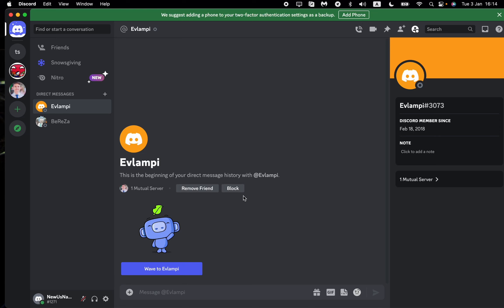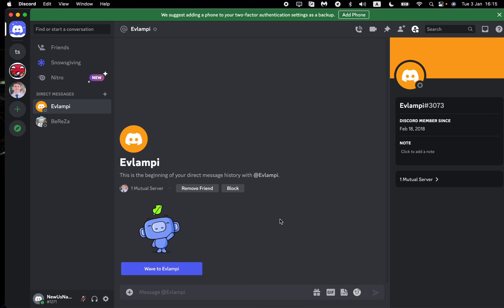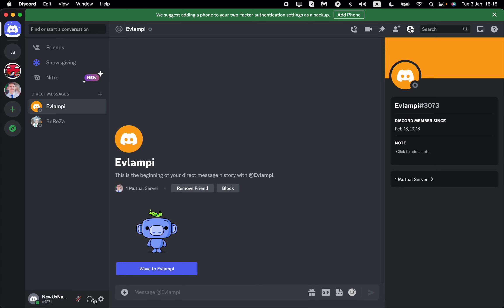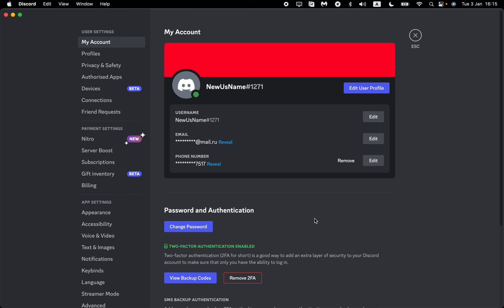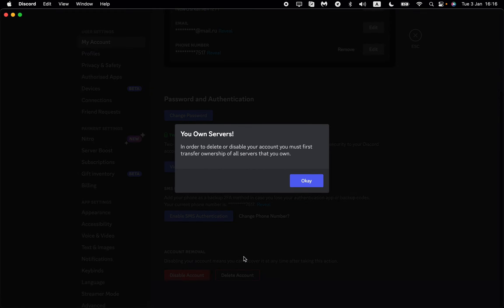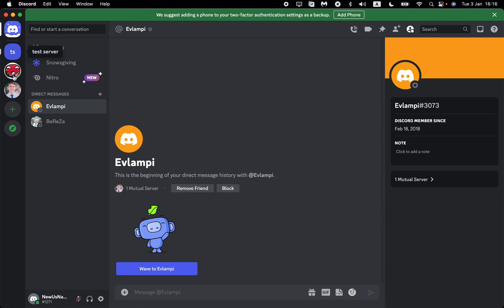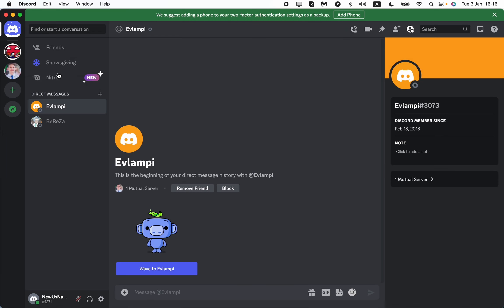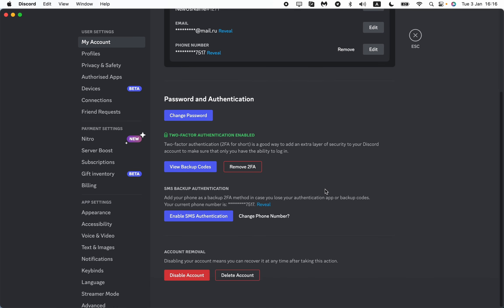How To Delete Discord Account Permanently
Now You Know How To Delete Discord Account Permanently